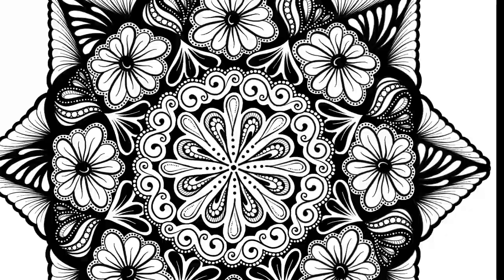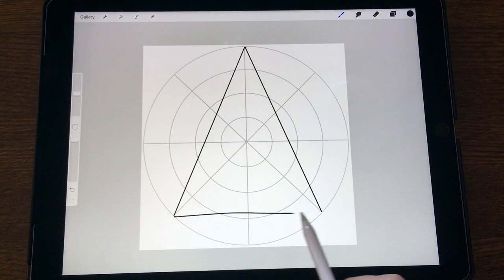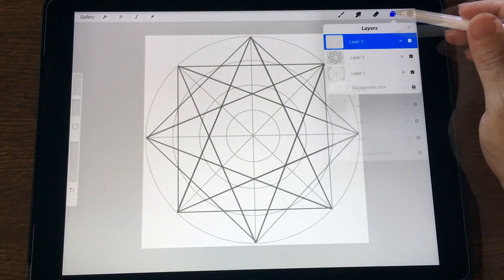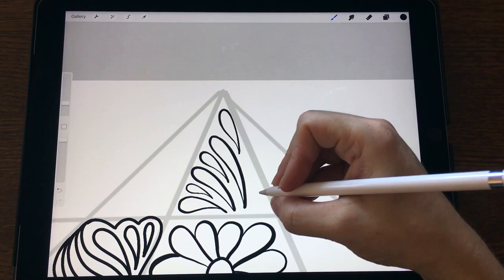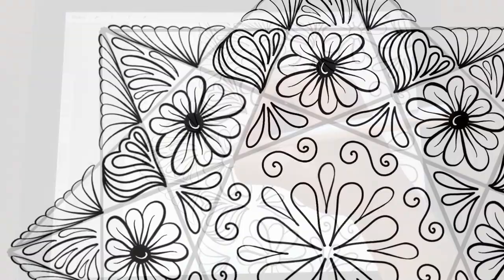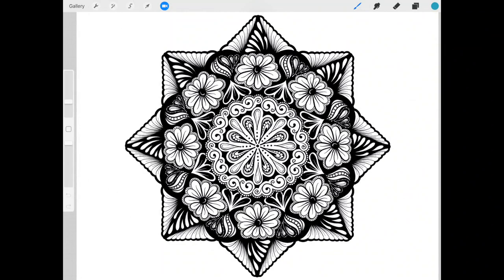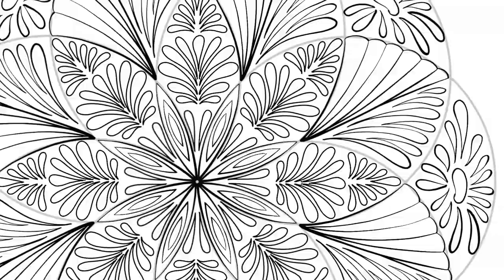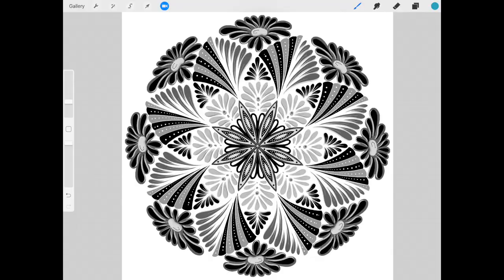Geometric Design on The IPAD, Mandalas in Procreate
Have you wanted to try drawing on the ipad but didn't know where to start?

Are you looking for a fun and easy way to draw and create beautiful geometric style designs?

In this class I will show you my method of creating fun and simple mandalas on the ipad.  We will explore how to draw symmetrical designs using the tools within the Procreate app.